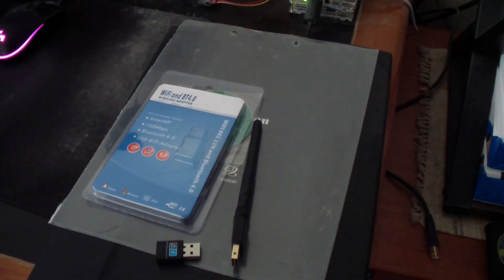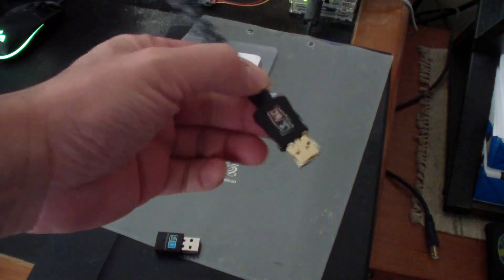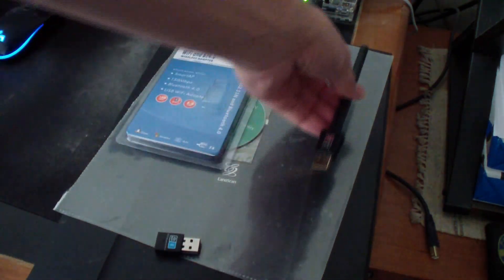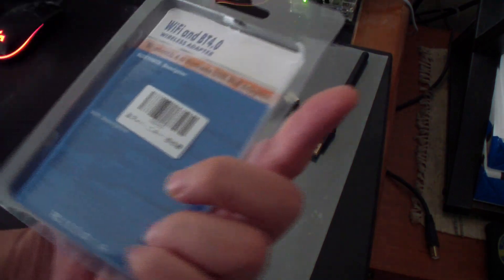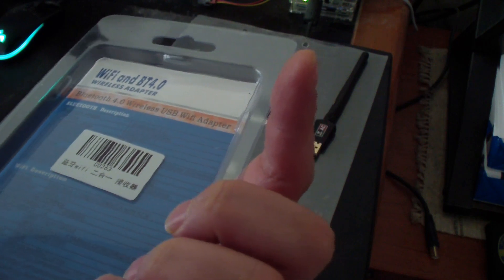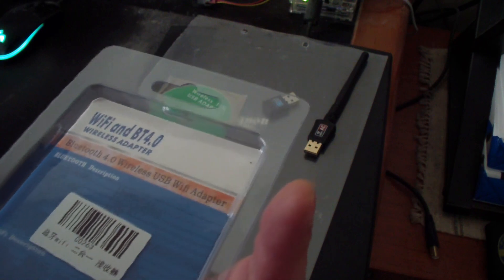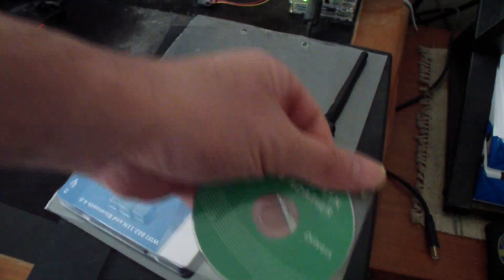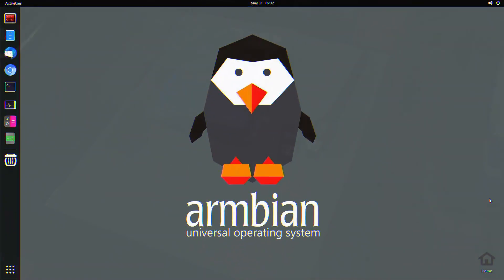Orange Pi 5: Wifi Bluetooth USB Dongle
[Synopsis]

In this video, I test a USB Wifi bluetooth dongle in a Orange Pi 5 single board computer. I tried other USB wifi dongles for the Orange Pi 5, but none of them worked. This one does work without a driver. Most USB wifi dongles come with Windows drivers which isn't really useful for ARM based SBCs, like the Orange Pi 5.
[Links]

♦ Orange PI 5 Bluetooth-compatible Wifi Two-in-one Receiver Applicable to Orange PI 5